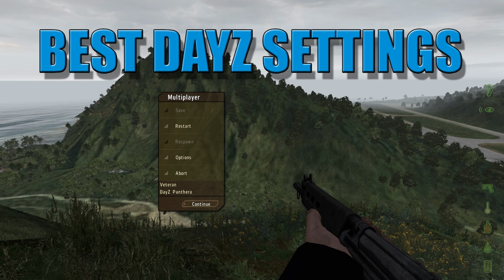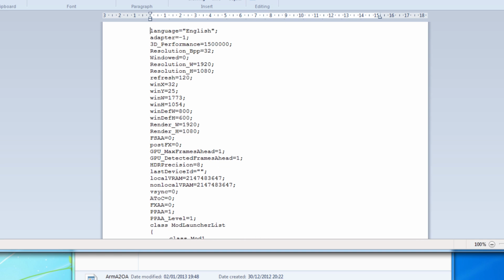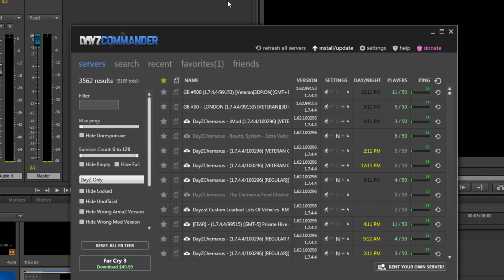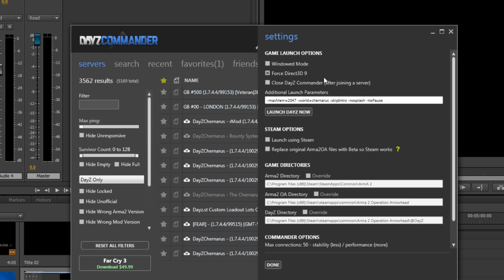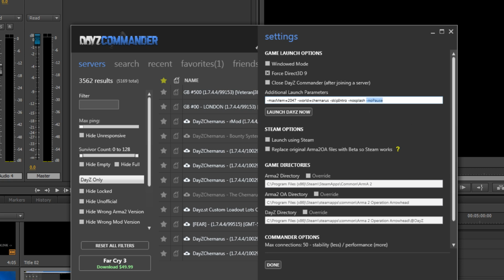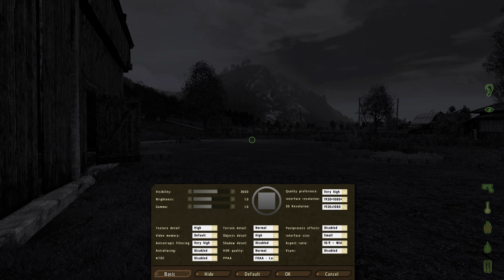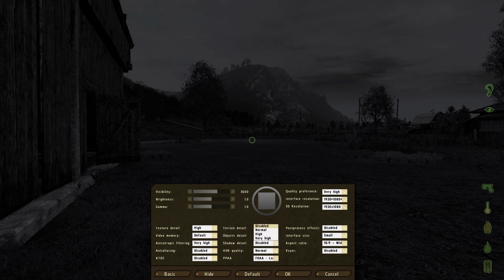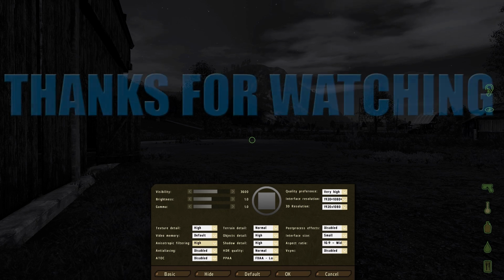Best settings for DayZ - Achieving the highest FPS!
Hi chaps, a video for you guys on DayZ Settings, based on my experiences in improving fps and reducing stutter etc, especially whilst recording. Enjoy and share if anyone you know is having problems!